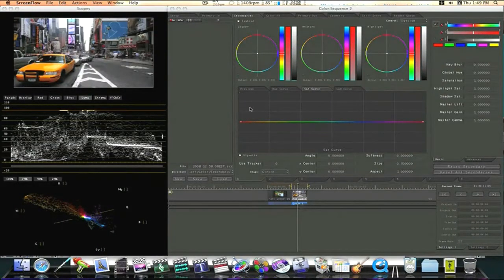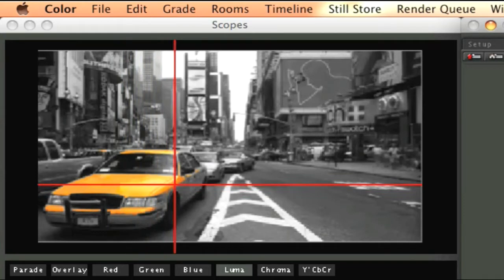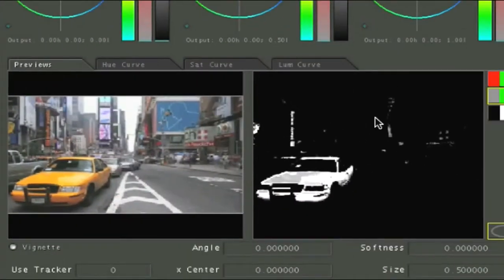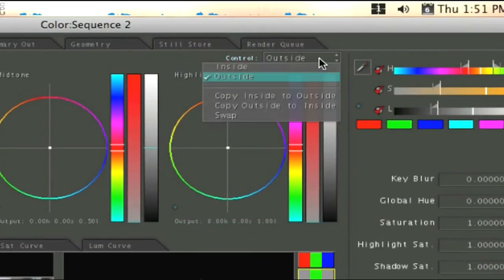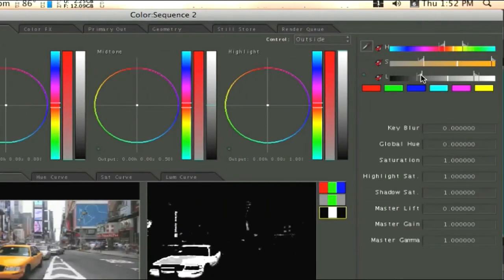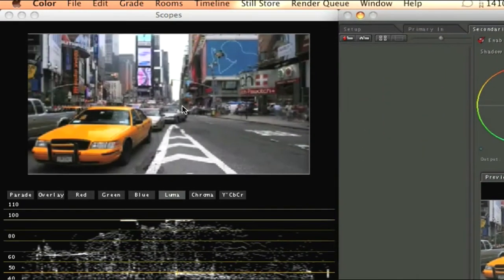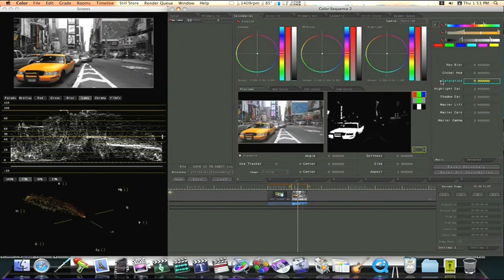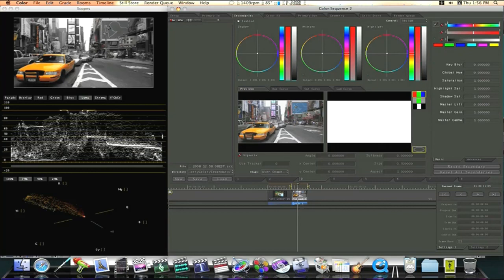Apple Color Tutorial: Sin City Effect Using a HSL key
There are bunches of ways to get the sin city effect. This method is one of which we use a HSL (Hue, Saturation, Luma)keyer to key out the colors we dont want or the ones we do want. I will go over other methods to get this effect in color such as the saturation curves etc but in this lesson we do it using a common key. Again there are easier and harder methods. There are worse looking and better looking results depending on the method. Other methods will be covered soon.